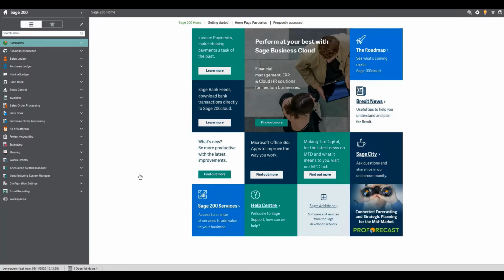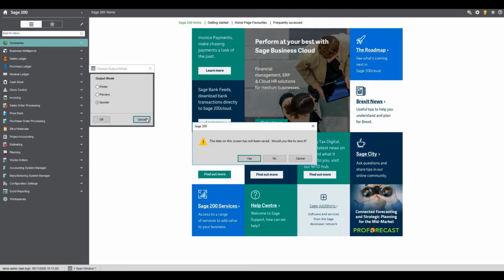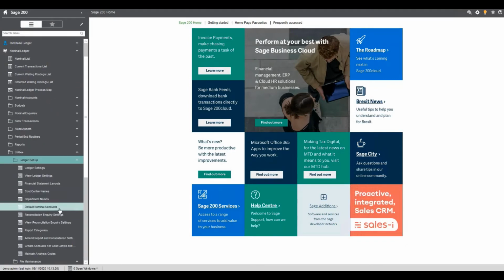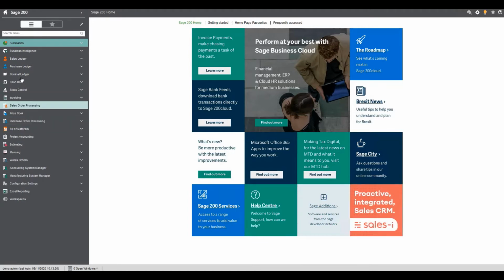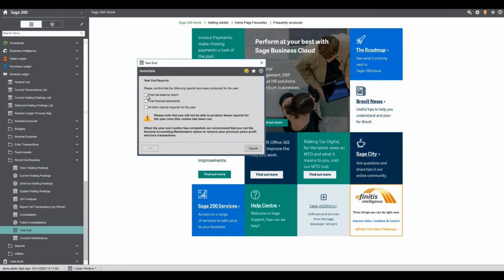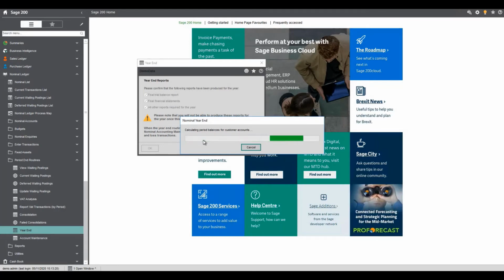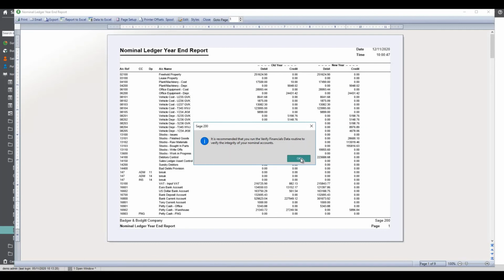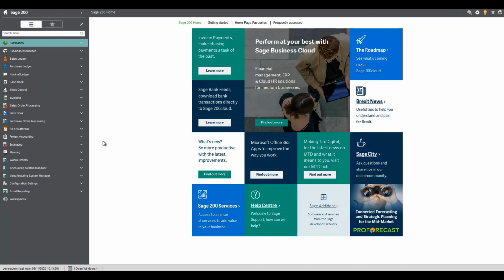Processing Year End in Sage 200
Presented by Tony Hutchinson.